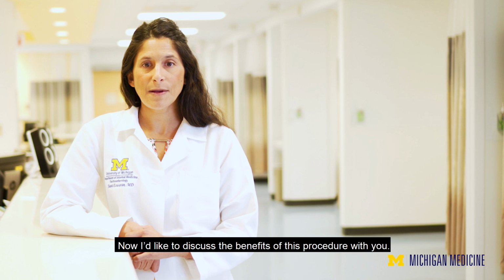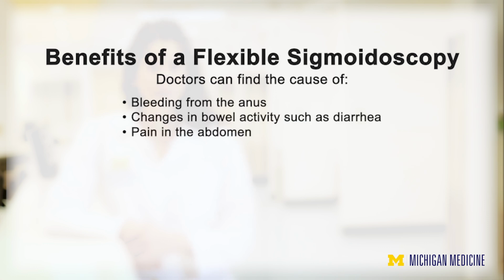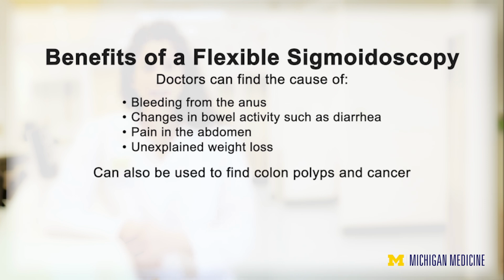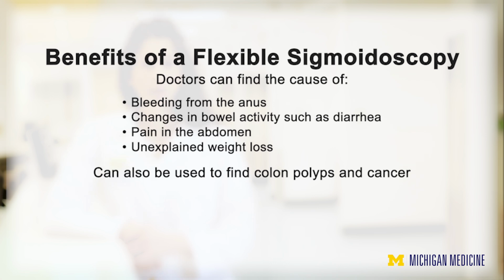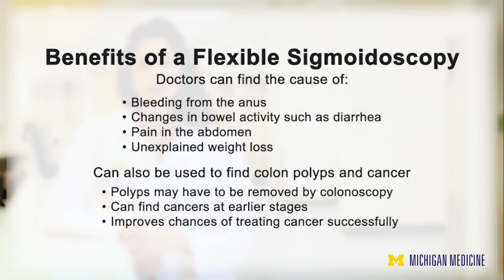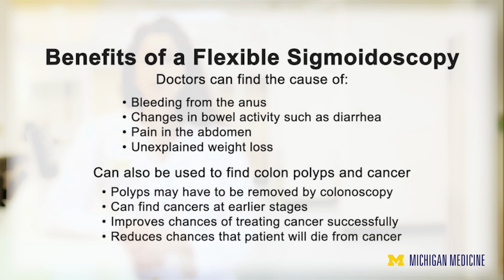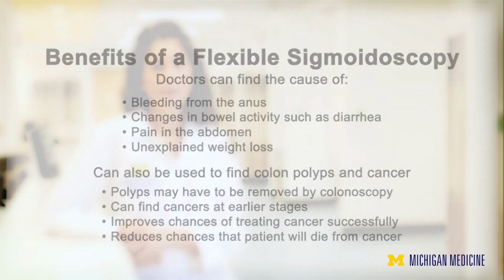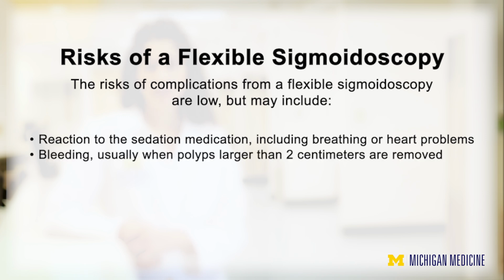Flexible Sigmoidoscopy: Review of Risks and Benefits